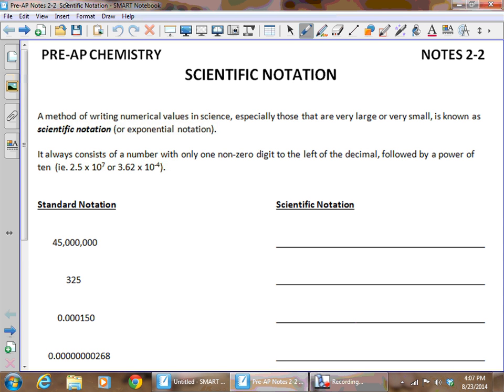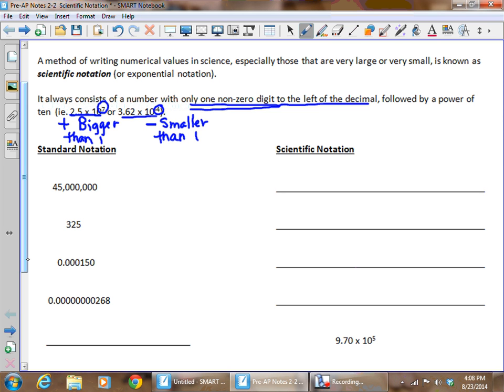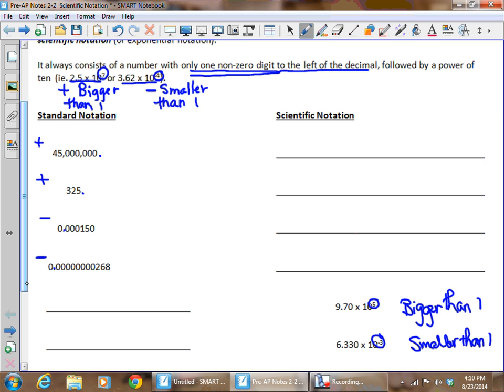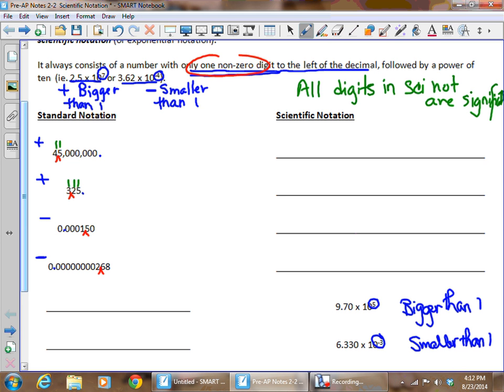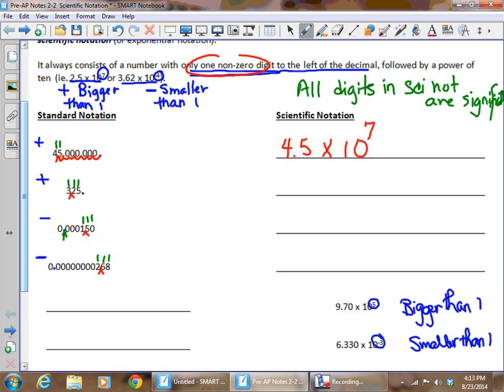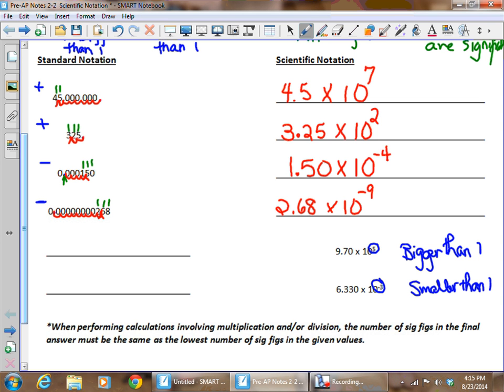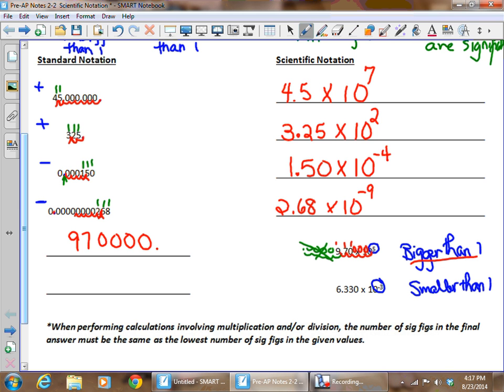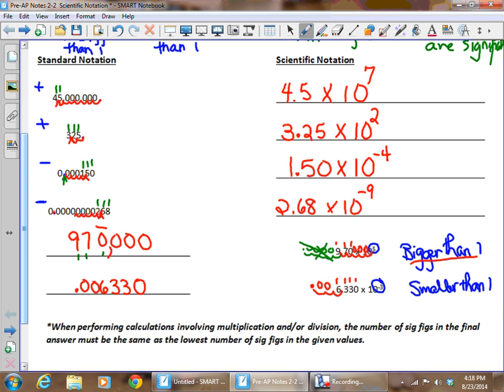Pre AP Notes 2 2A Scientific Notation Part I